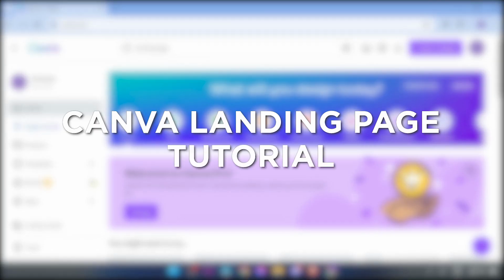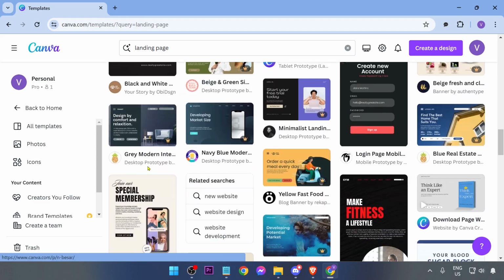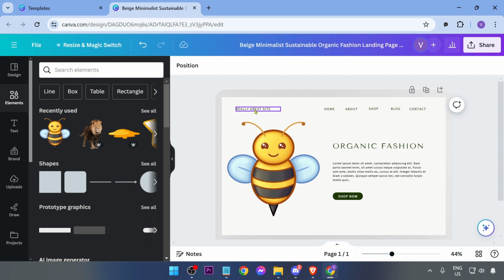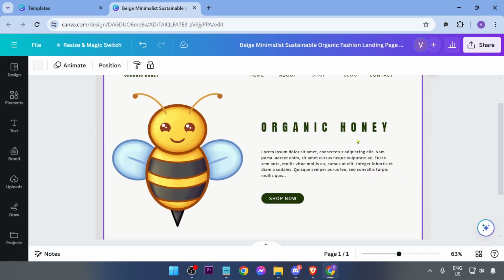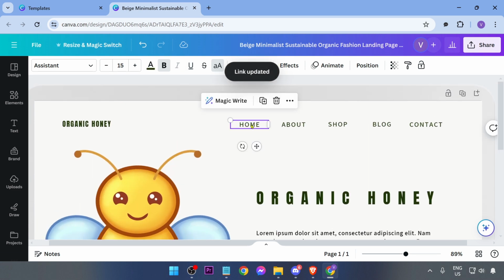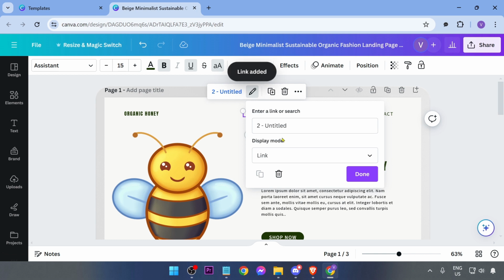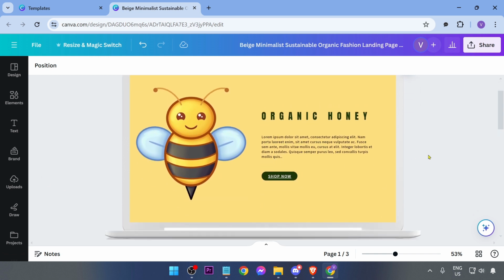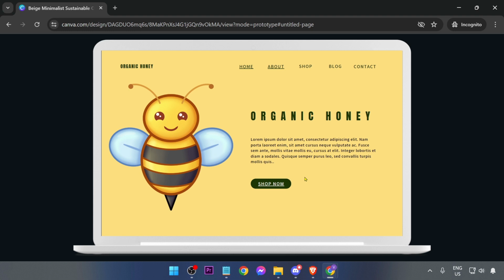Canva Landing Page Tutorial (FULL GUIDE)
Have you heard of Canva landing page? Creating Canva landing pages is easy, follow this step-by-step guide and learn how to create a landing page in Canva.

-- RECOMMENDED VIDEOS --
DESIGN A LAUNCH PAGE CANVA | How to Make a Landing Page with Canva, Business Launch Tips